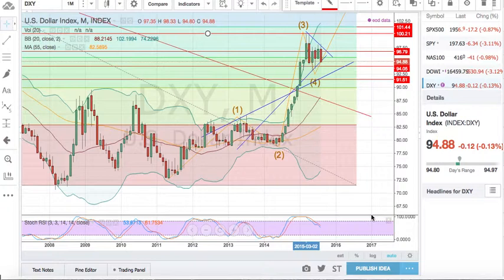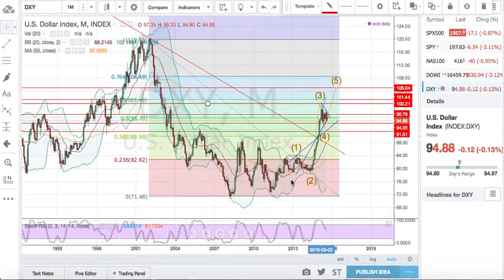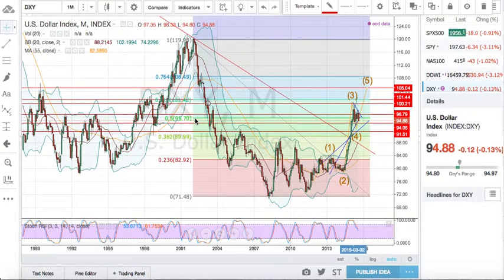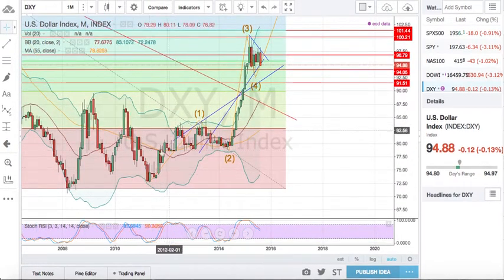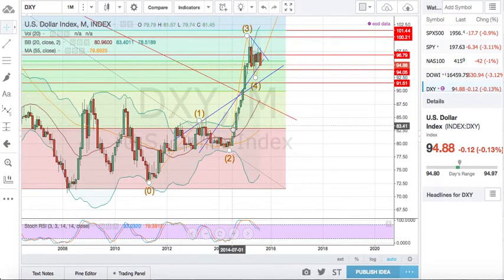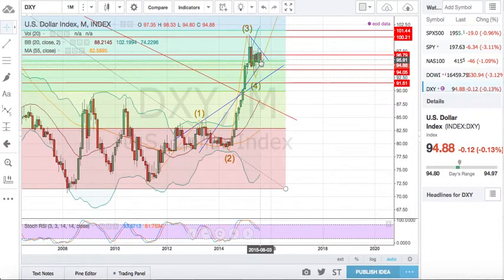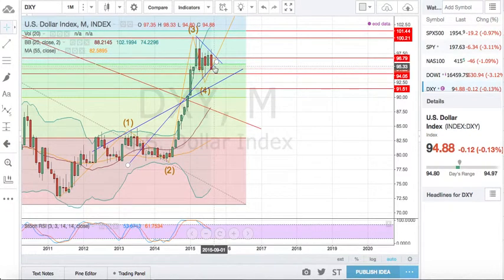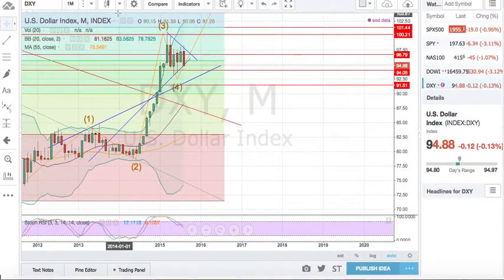DXY 8.23.2015 Strategic Monthly View Video 1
Video 1 of 3 of a longer term strategic direction of the DXY which is important to know when trading the major 8 USD Quoted currencies.